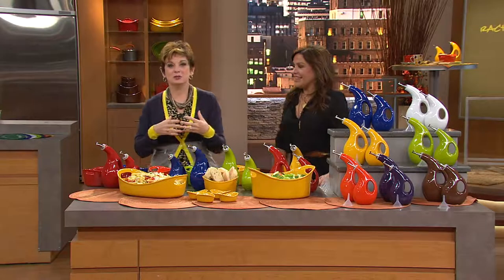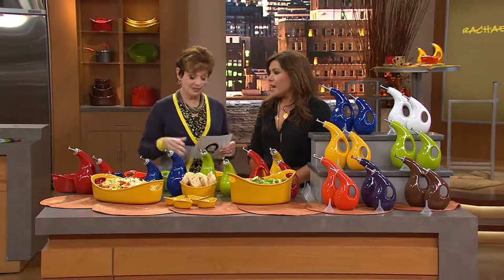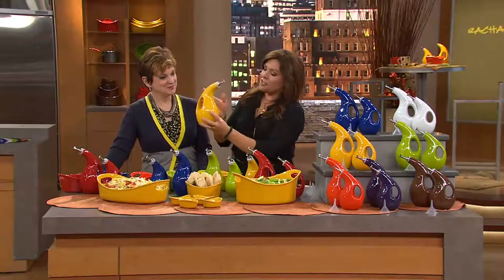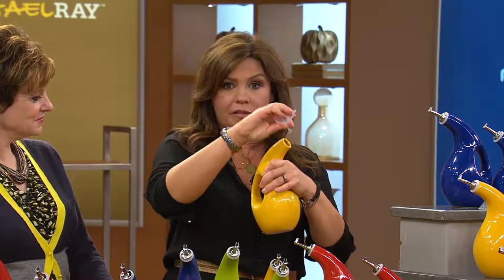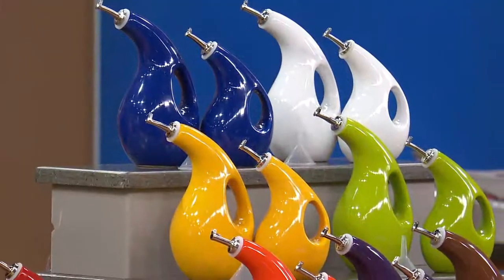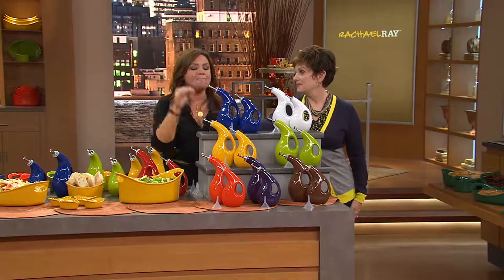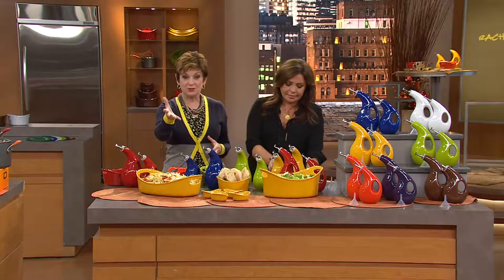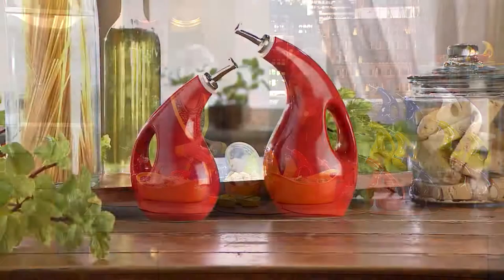Rachael Ray Bubble & Brown Oil & Vinegar Set with Jane Treacy